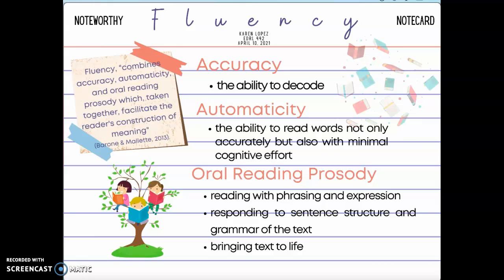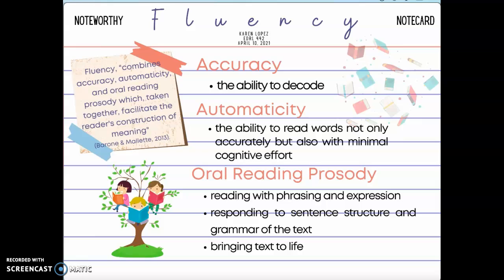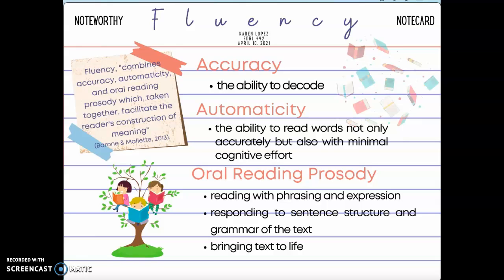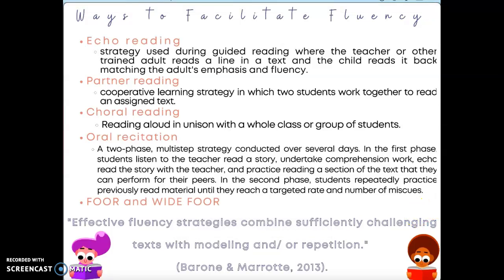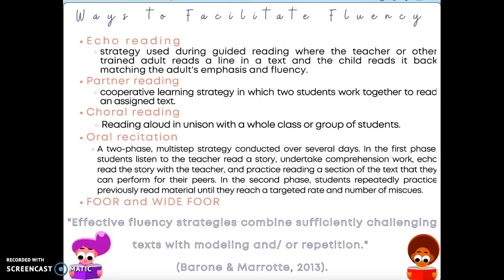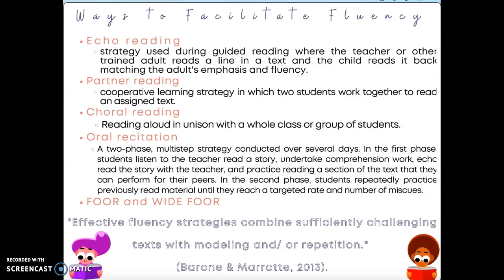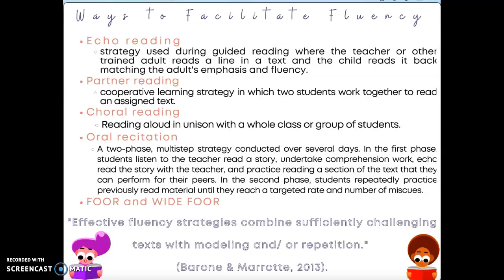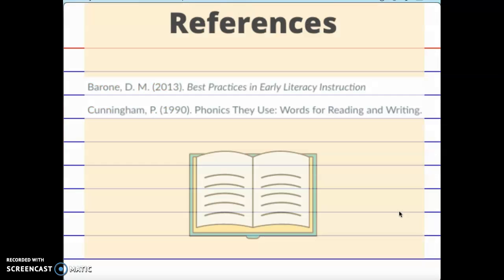Lopez, Karen Fluency Noteworthy Notecard